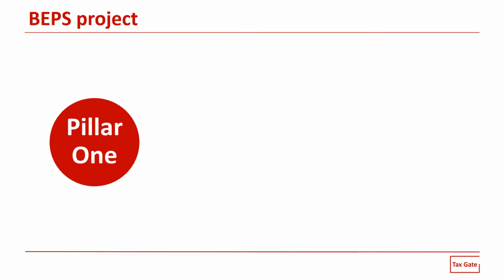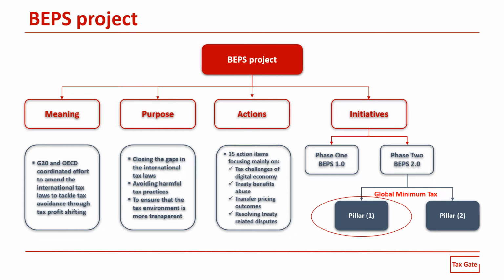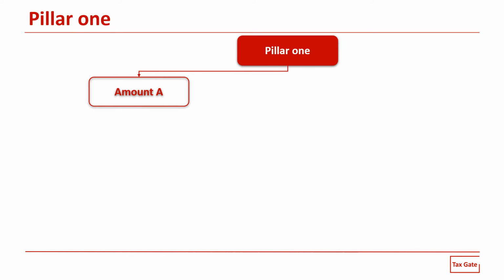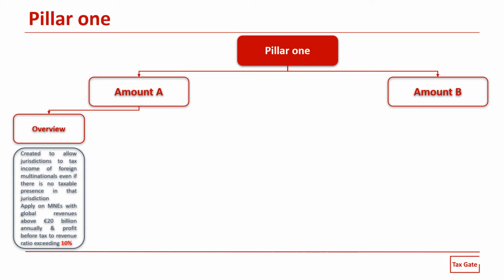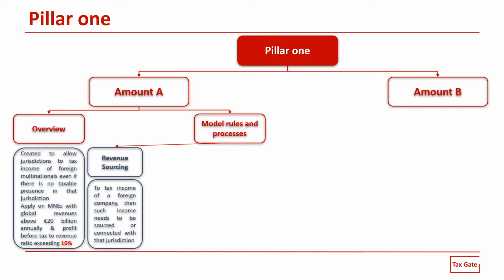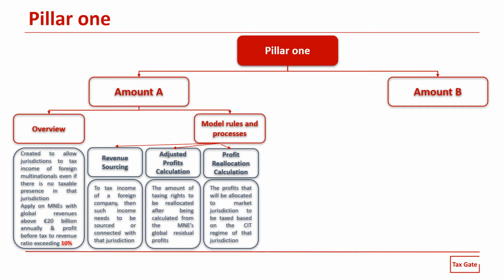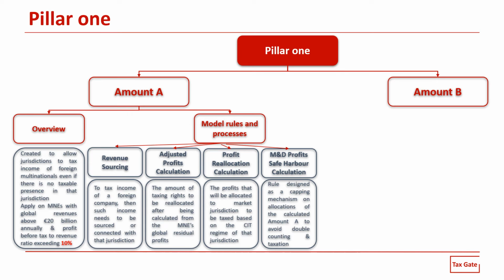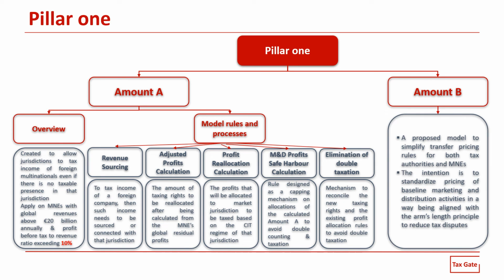BEPS Pillar One | Amount A and Amount B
Tax gate likes to simplify tax and finance topics in educational and informative way